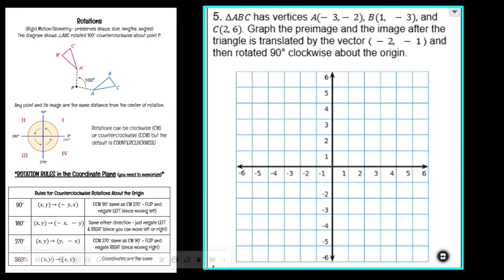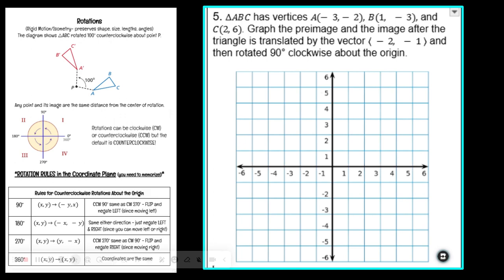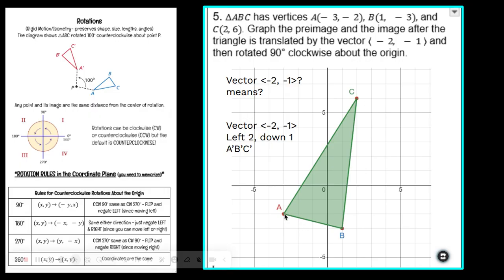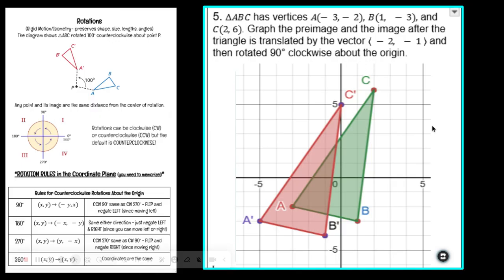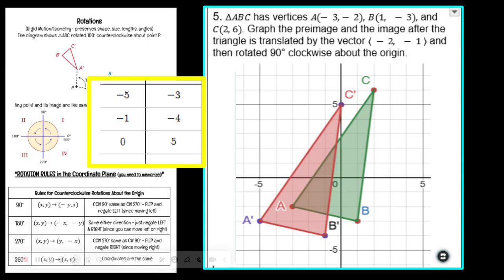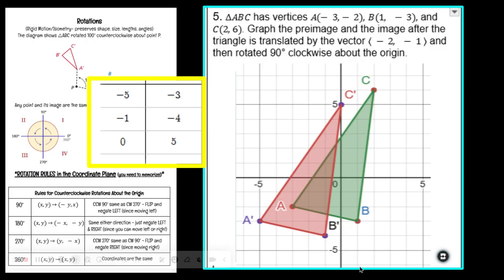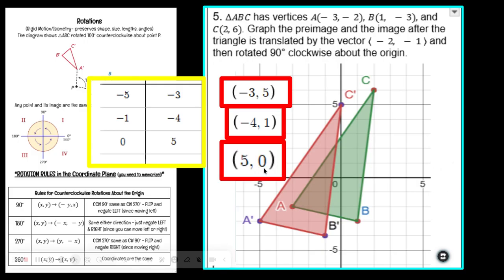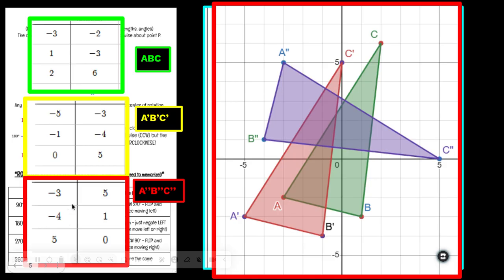Transformations We DO You DO: Q7